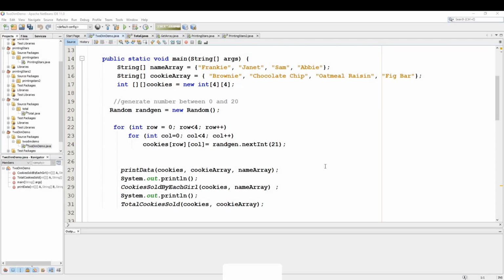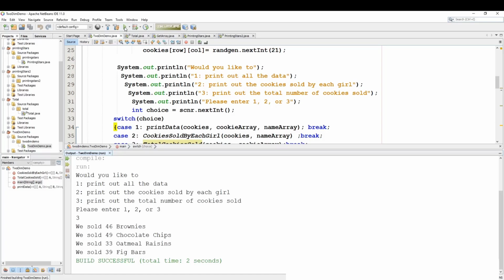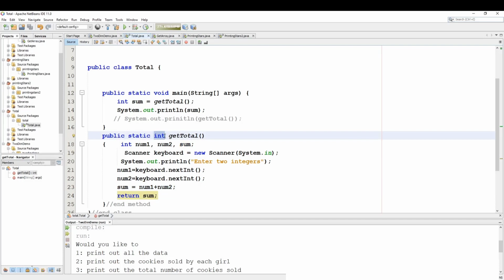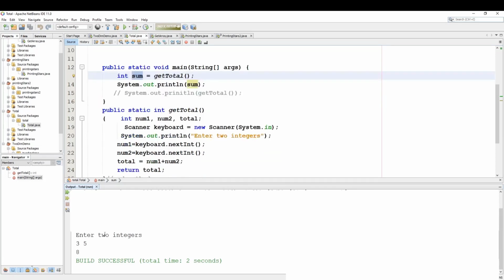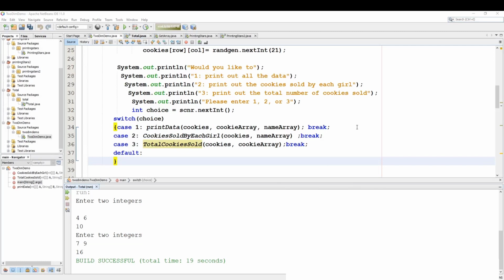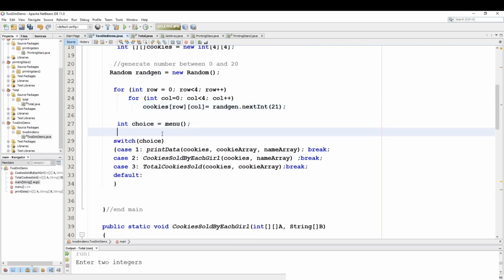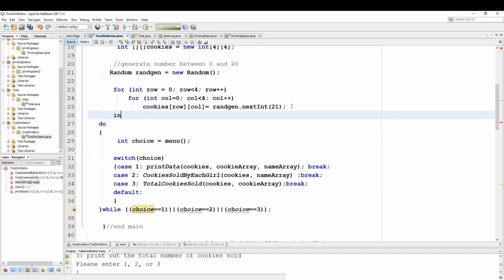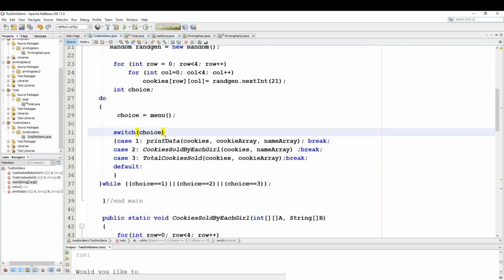Methods With Return